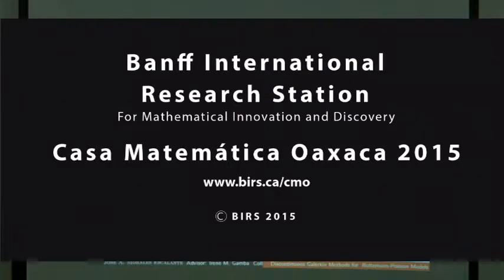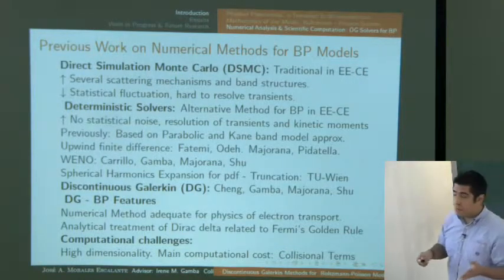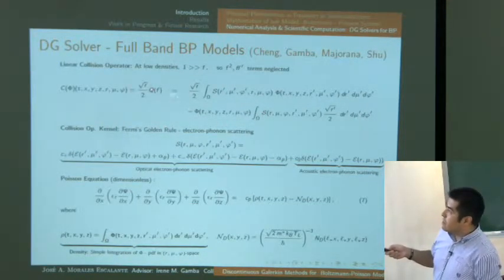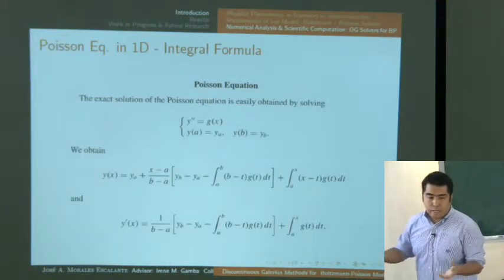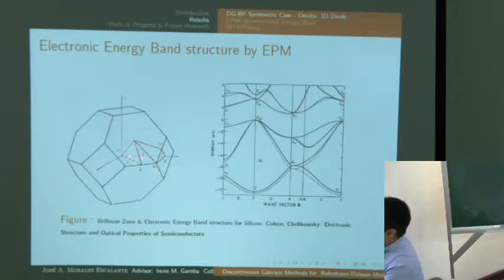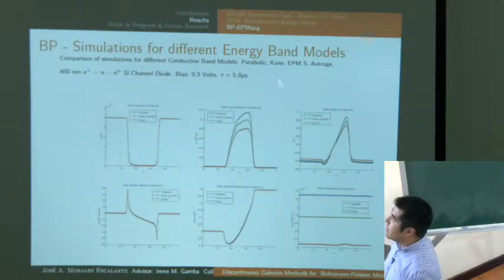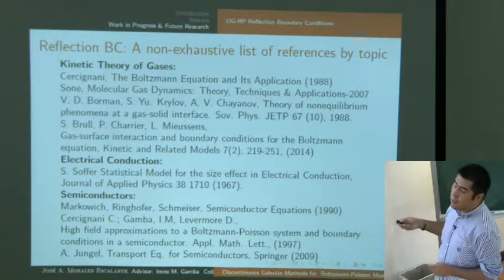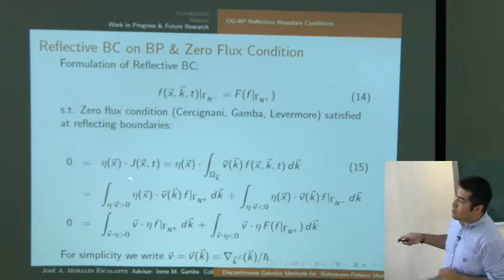Discontinuous Galerkin Methods for Boltzmann-Poisson Models of Electron Transport in Semiconductors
Talk at CMO-BIRS Workshop on Kinetic & Related Equations

Jose A. Morales Escalante,
PhD student at ICES - The University of Texas at Austin,